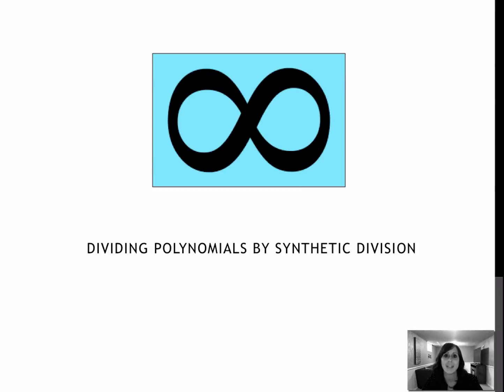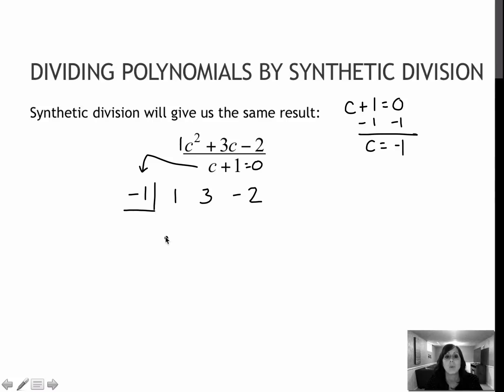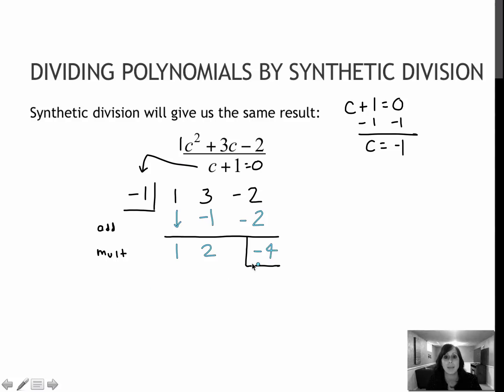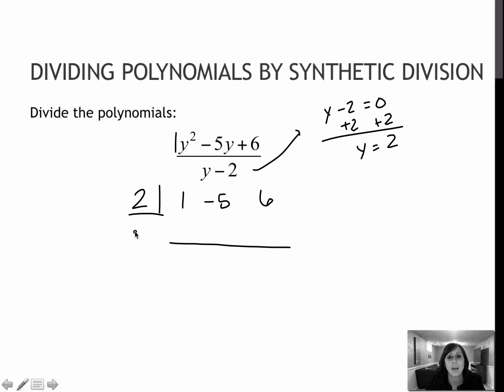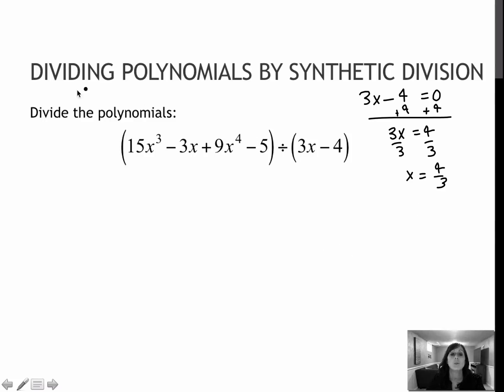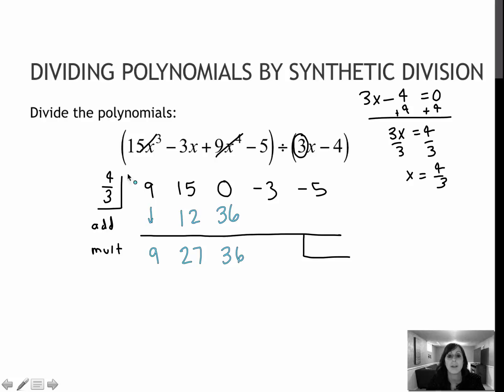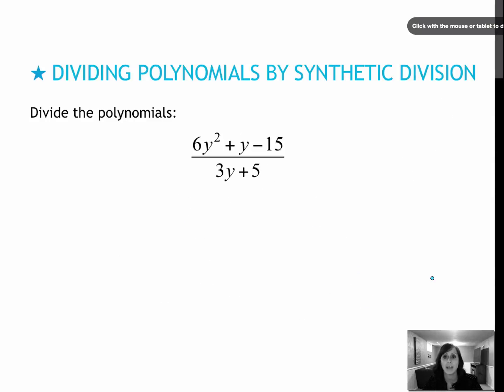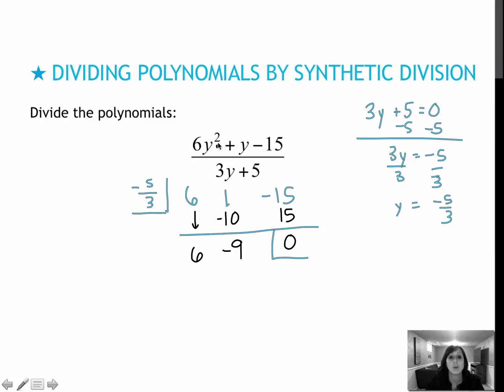62 Dividing Polynomials by Synthetic Division (4.4)